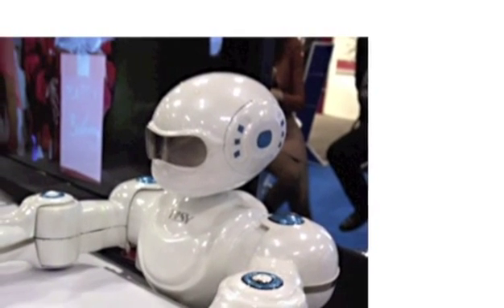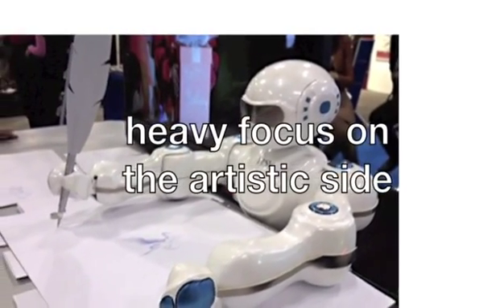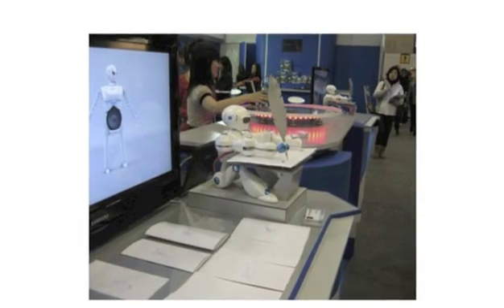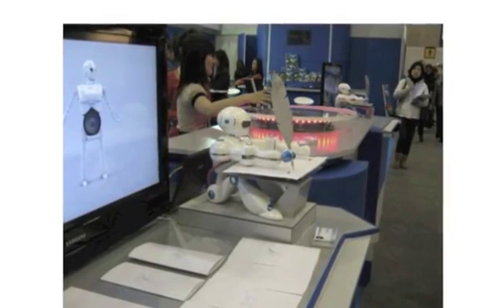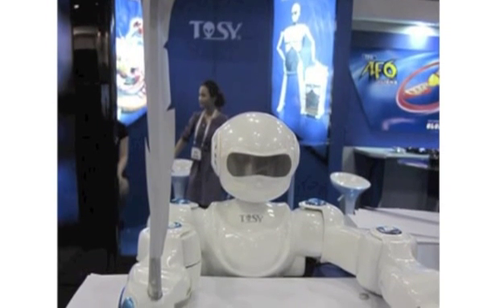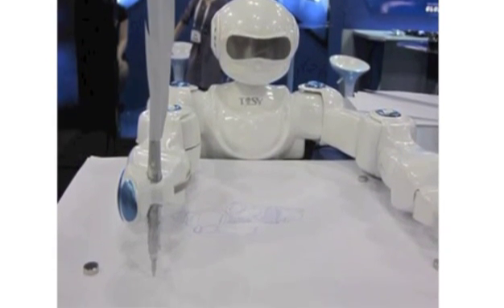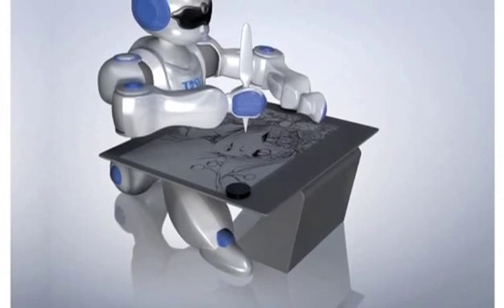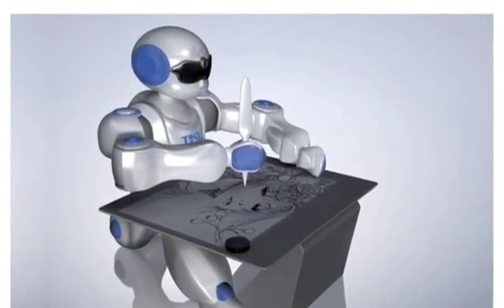Sket Robo 2013